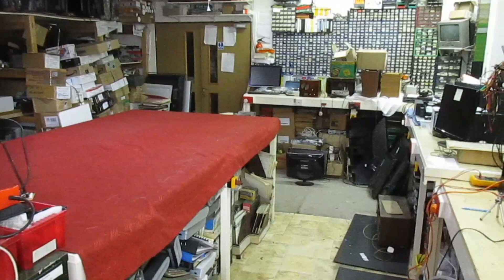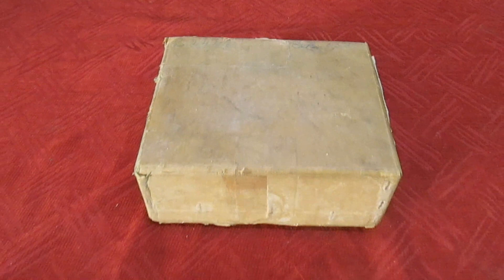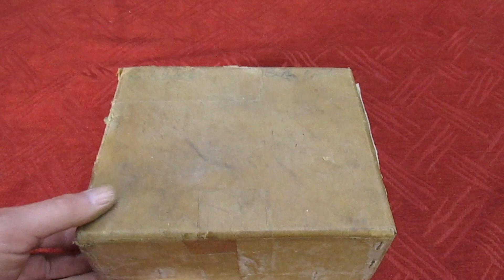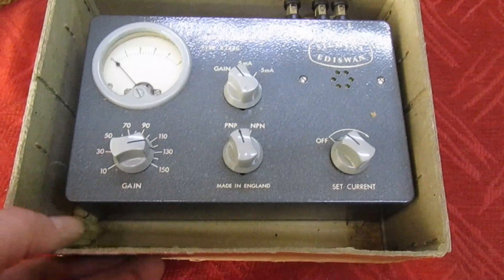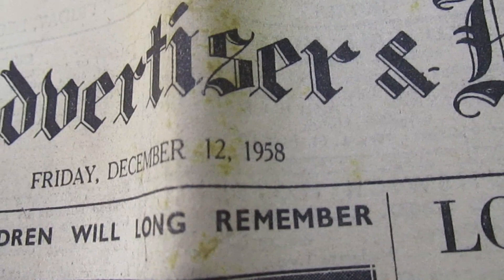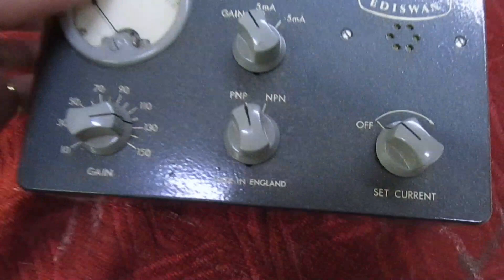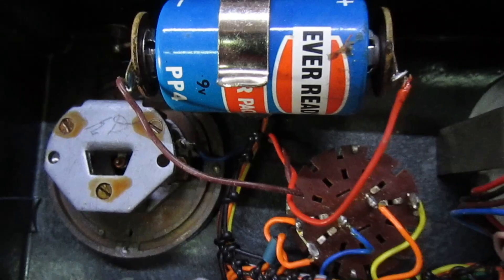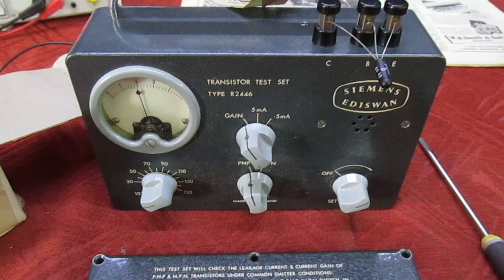1960 Vintage transistor test set.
Another item from my collection of unusual long forgotten items !
This is a mint condition 1960 s vintage transistor tester still in its postal box .